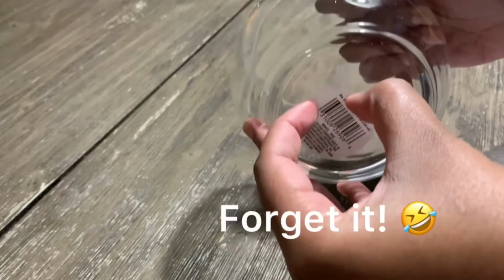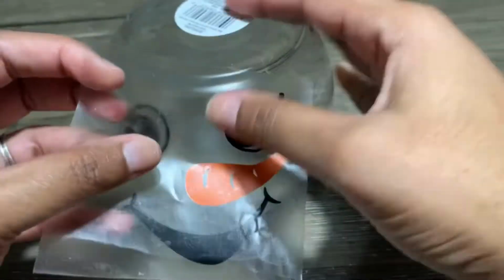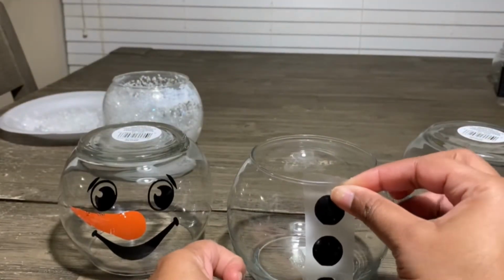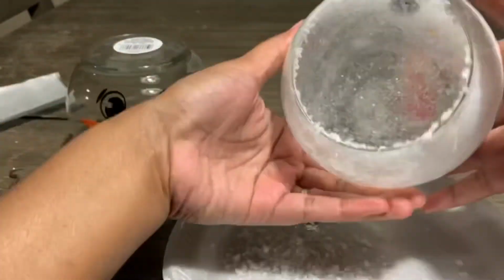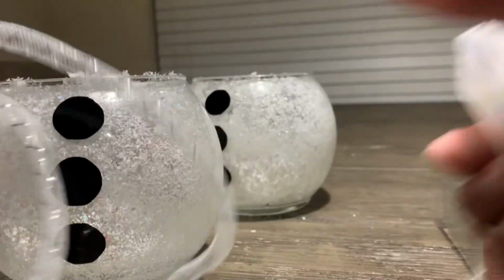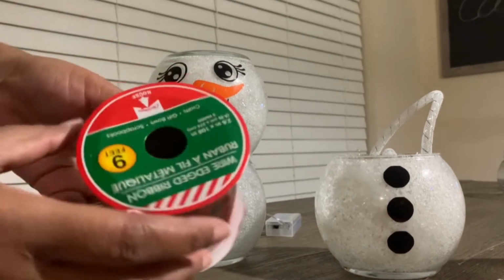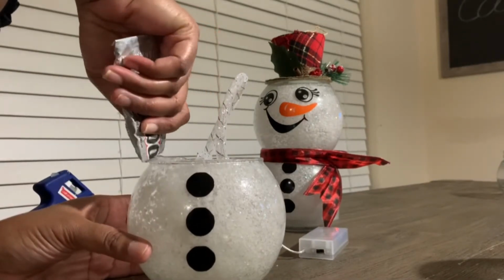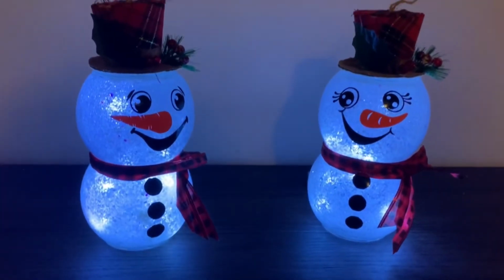How to Make a Light Up Snowman?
This tutorial will show you how I made a Lightup Snowman using Dollar Tree Materials.
DIY Christmas Snowman Decor
Materials used:
Alternative if you don’t have a Cricut
Dollar Tree Materials:
Fish bowl vases
Faux Snow
Modge Pod
Battery operated lights
Glue:
Music